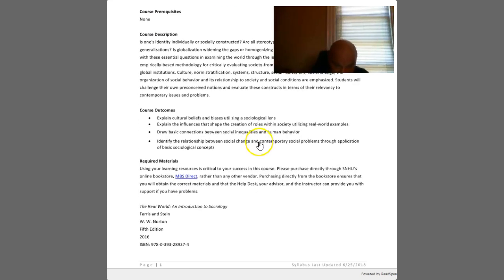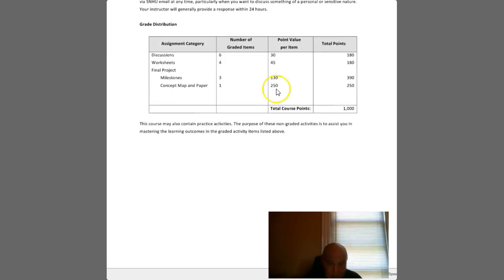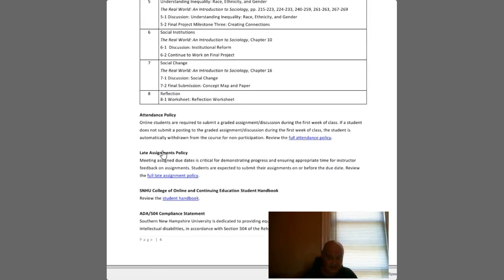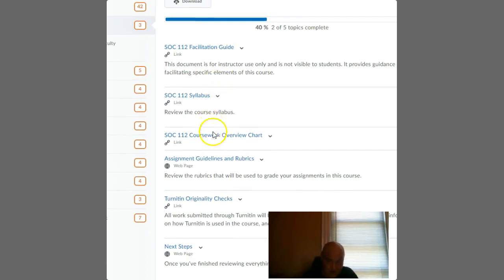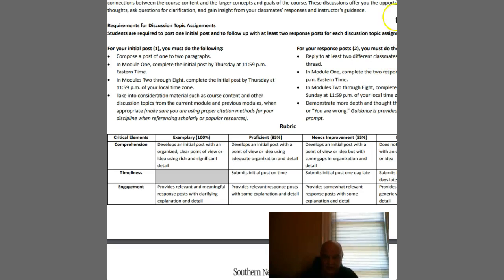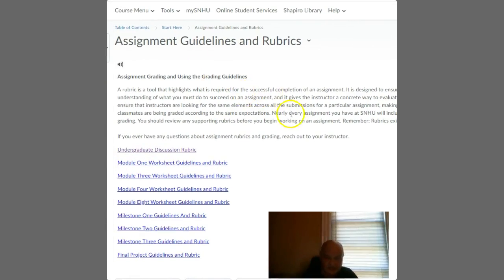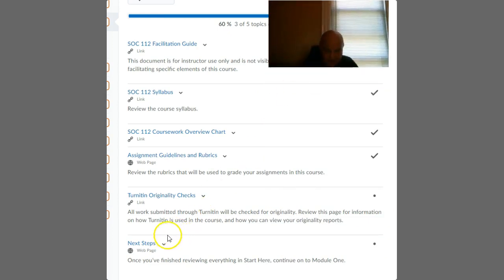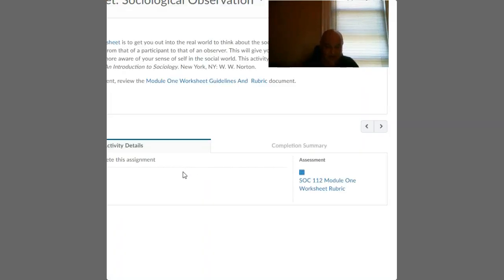SNHU introduction to sociology welcome!